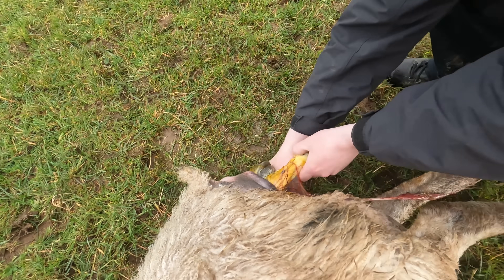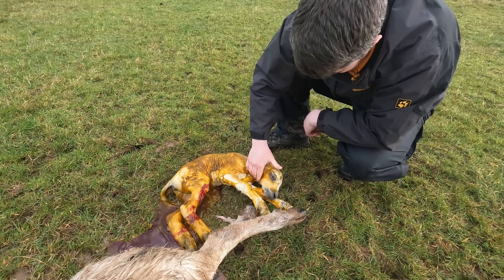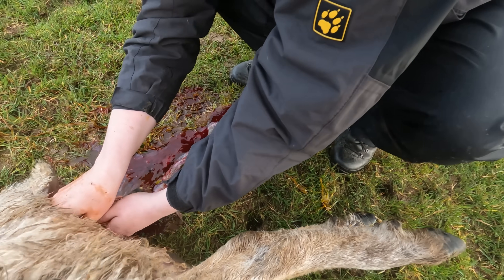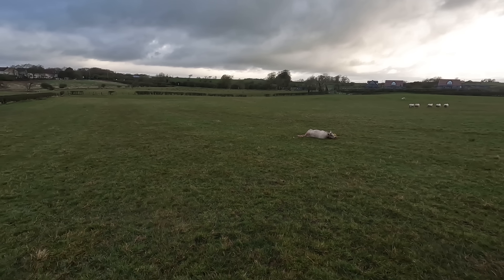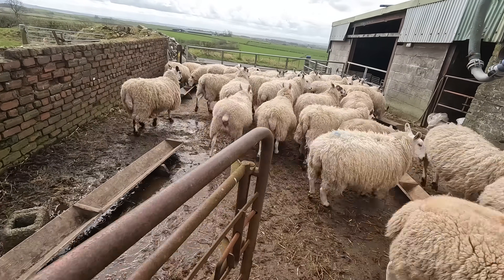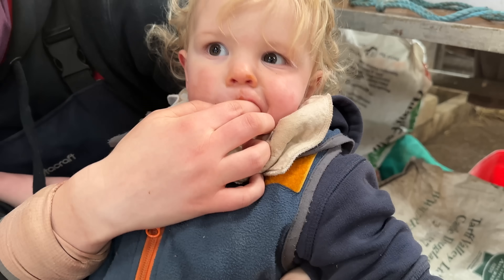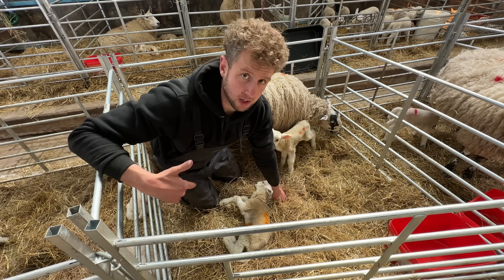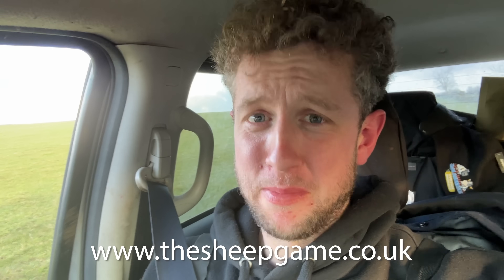Did this SHEEP lay on her LAMB intentionally? | Day 10 Lambing 23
Over the next couple of weeks we will be posting daily lambing Vlogs following our journey as we try to lamb 800 sheep in south west Scotland.

If you have any questions along the way just drop us a comment.

Thanks

Cammy

ABOUT ME